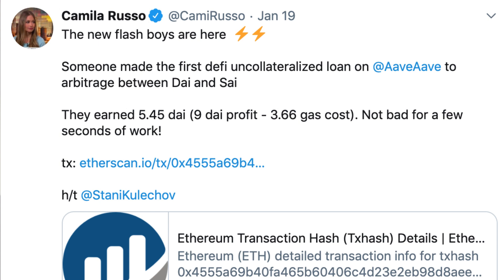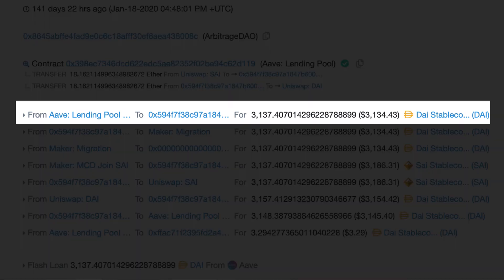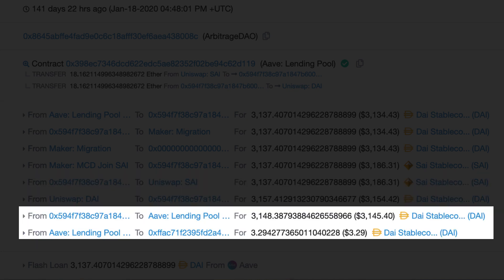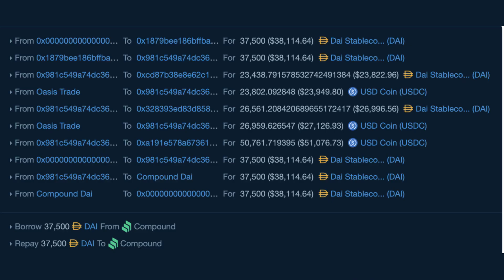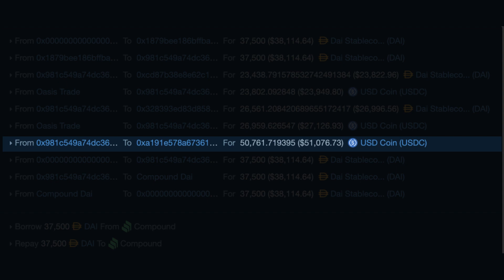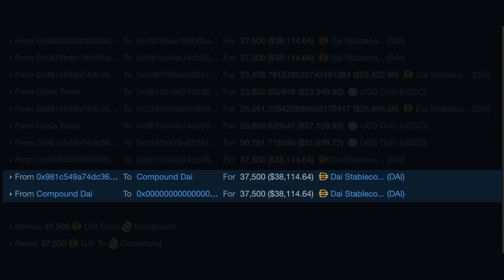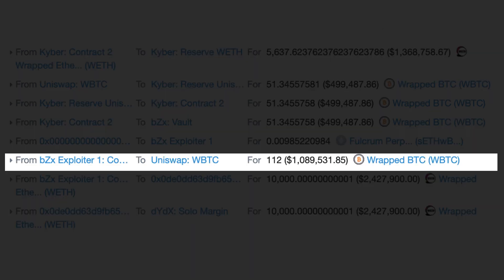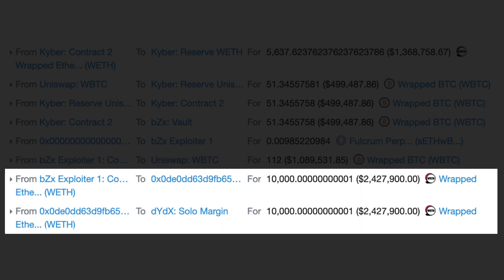REAL LIFE Profitable Flashloan examples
FREE TRAININGS